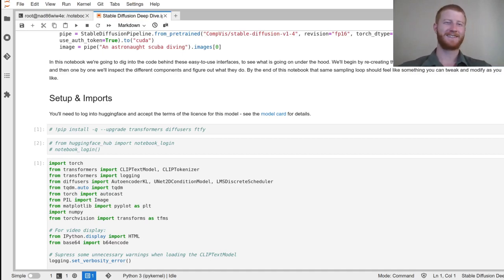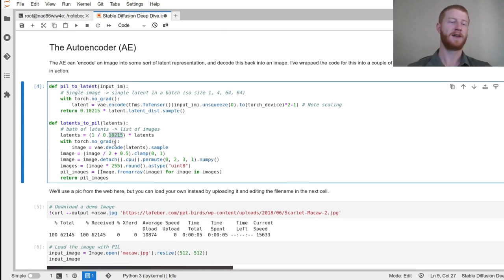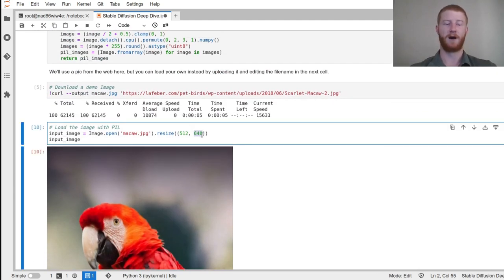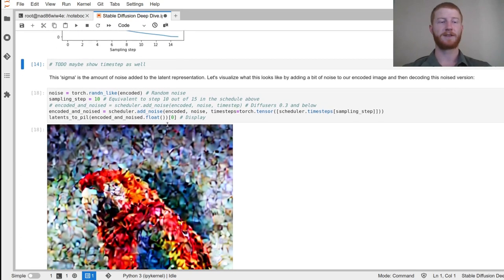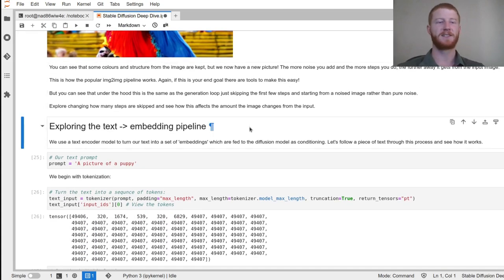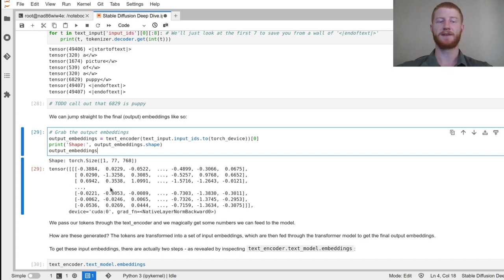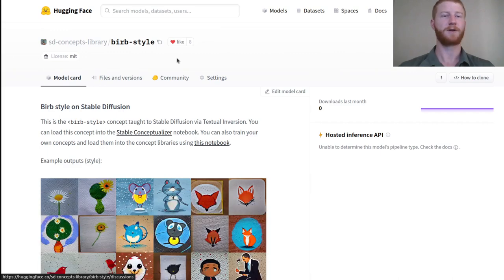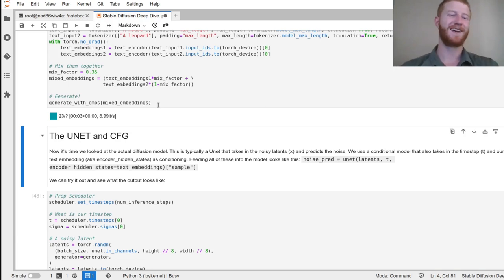Lesson 9A 2022 - Stable Diffusion deep dive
Johno shows us what is happening behind the scenes when we create an image with Stable Diffusion, looking at the different components and processes and how each can be modified for further control over the generation process. The notebook is available in this repository

This was made as a companion to lesson 9 of the FastAI 2022 course by Jonathan Whitaker (his channel

00:00 - Introduction
00:40 - Replicating the sampling loop
01:17 - The Auto-Encoder
03:55 - Adding Noise and image-to-image
08:43 - The Text Encoding Process
15:15 - Textual Inversion
18:36 - The UNET and classifier free guidance
24:41 - Sampling explanation
36:30 - Additional guidance

Errata: there should be some scaling done to the model inputs for the unet demo in cell 49 (19 minutes in) - see scheduler.scale_model_input in all the loops for the code that is missing. And in the autoencoder part the 'compression' isn't exactly 64 times since there are 4 channels in the latent representation and only 3 in the input.